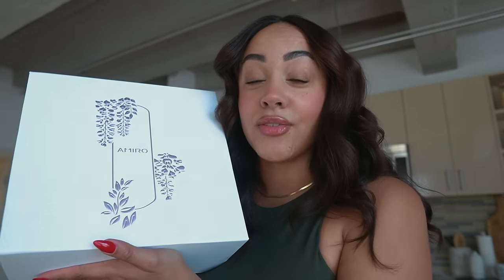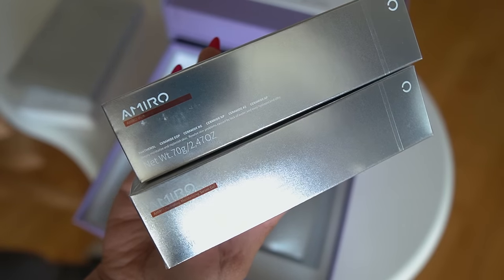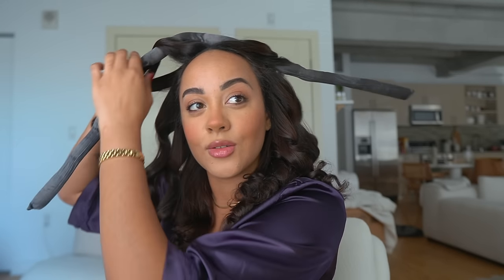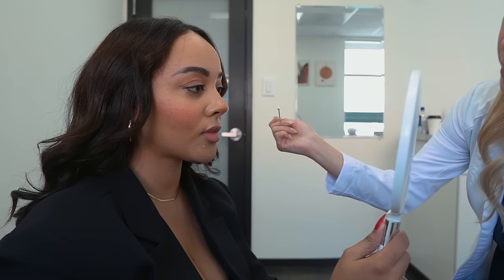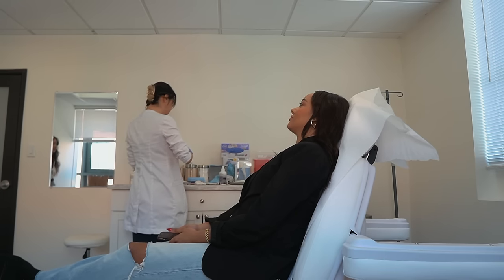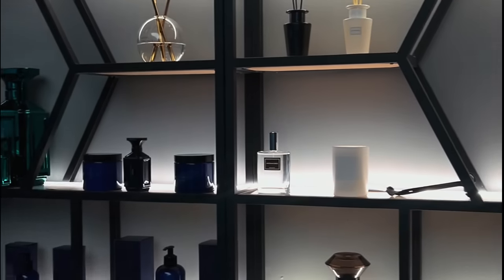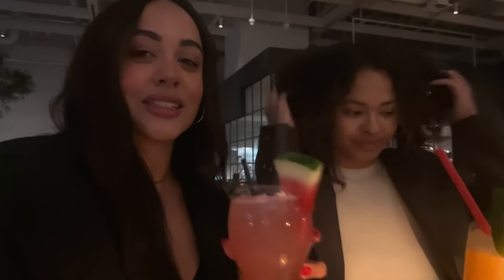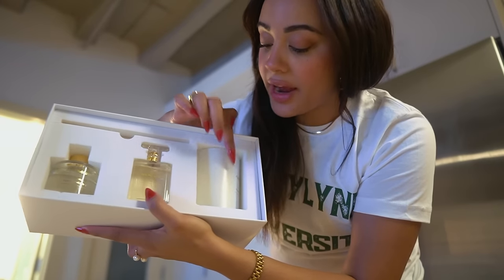GIRLY WEEKLY VLOG 🎀 beauty maintenance & lip injections!?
GEL X NAILS
Nail Tips